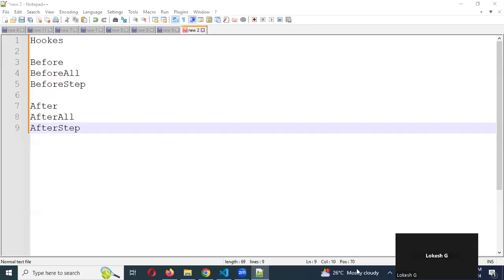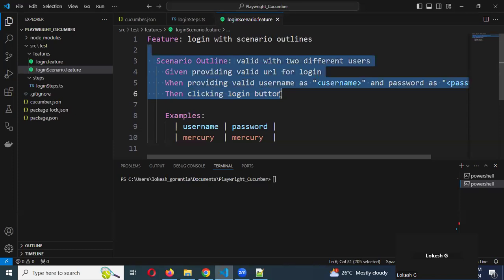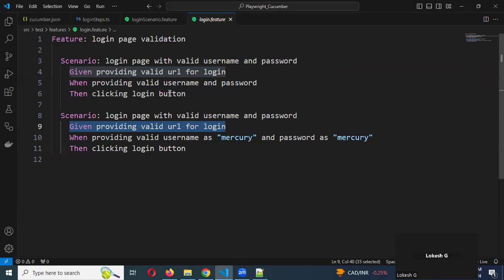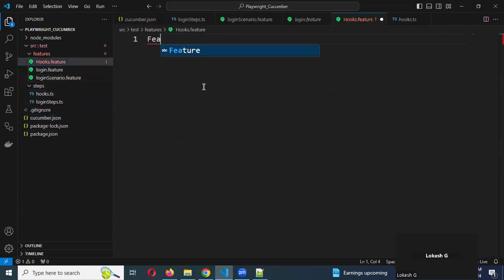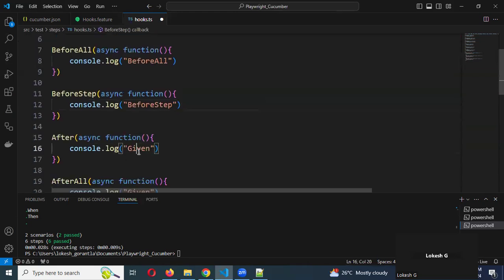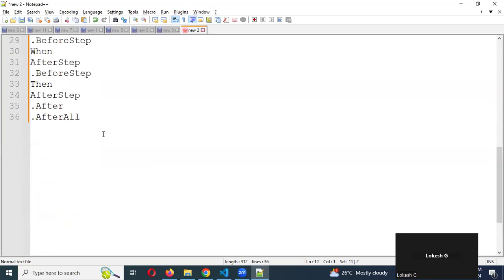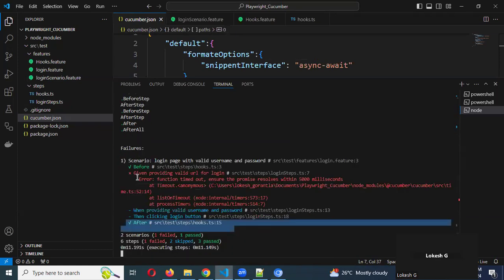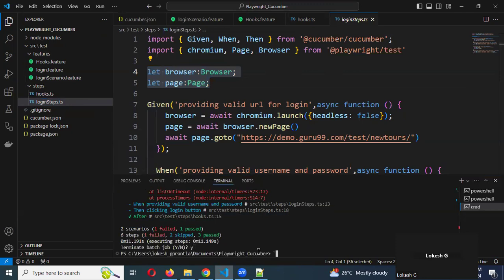[2024] Part 4: Hooks | BeforeAll, AfterAll, Before, After in Cucumber with Playwright Typescript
Thanks,
Lokesh Gorantla